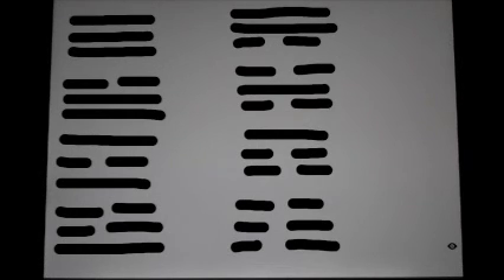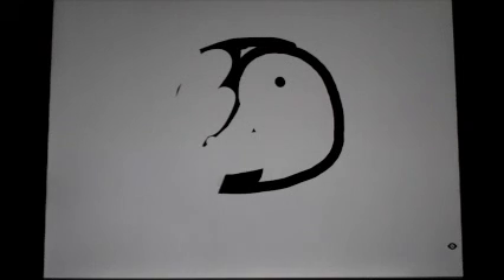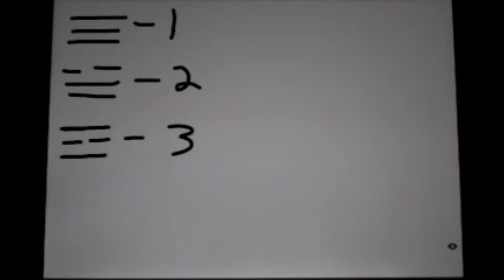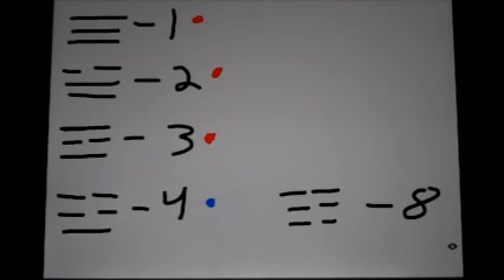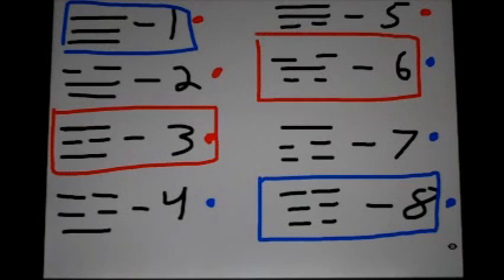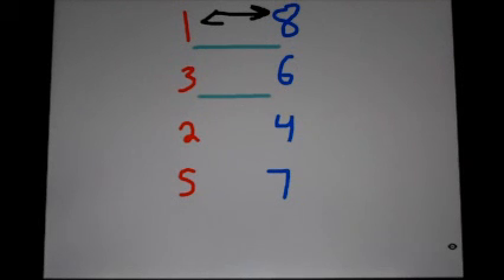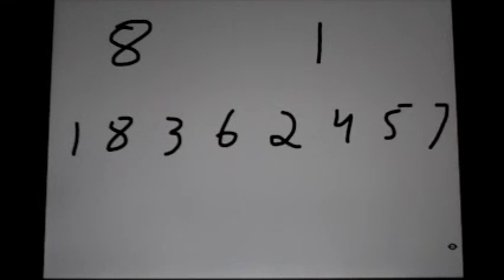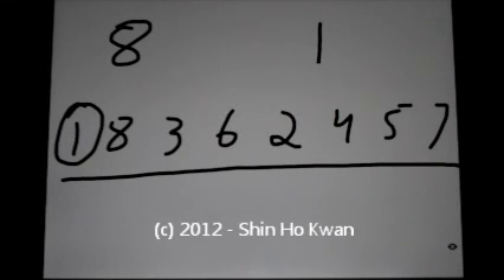Video Dojang Classroom Episode One - Trigrams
This video was recorded off an iPad.  The iPad software used to make it has a bug.  It can't render the video from the presentation correctly. We are currently communicating with the programmers to resolve the issue.  Until then, please accept our apologizes for the low quality video.